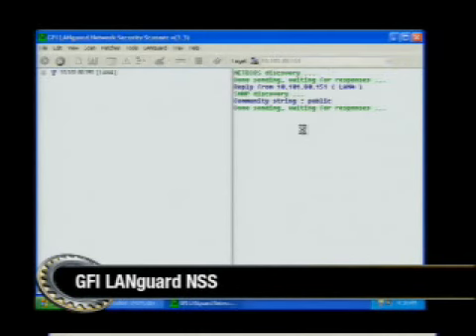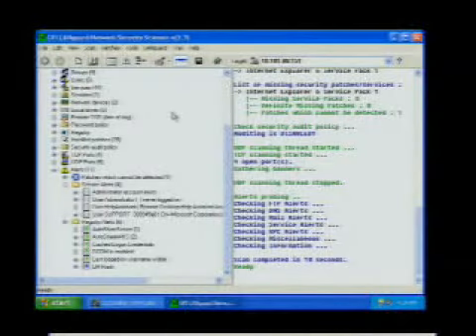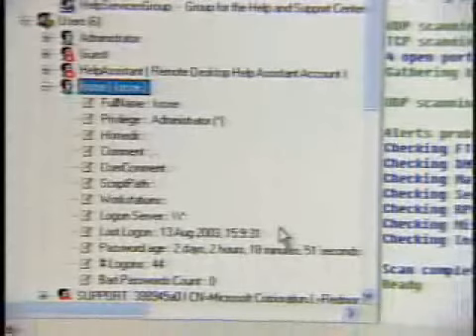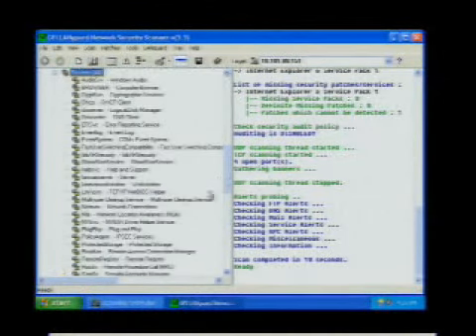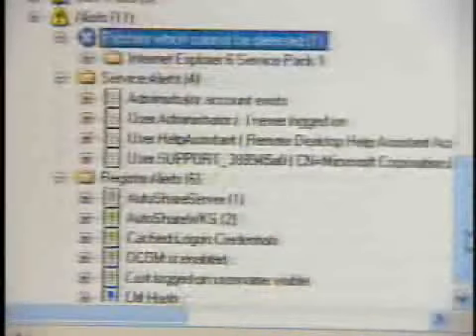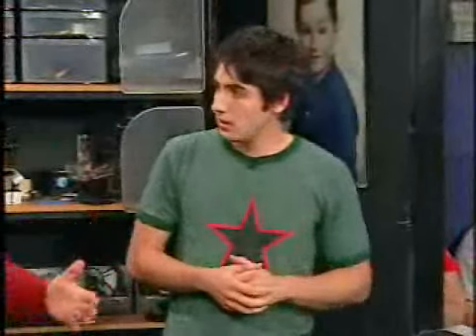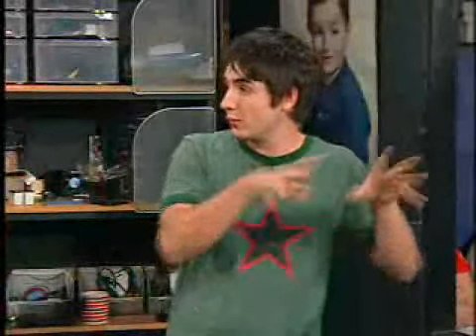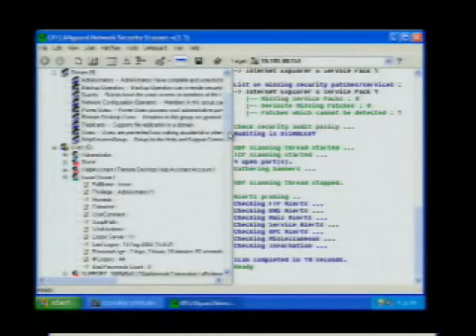The Screen Savers - Dark Tip: GFI LANguard Network Security Scanner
Kevin Rose show off another Dark TIp; a free non-commerical-use applicated called GFI LANguard NSS, which allows you to gather information about your network and computers.

Originally aired August 13, 2003 on TechTV.